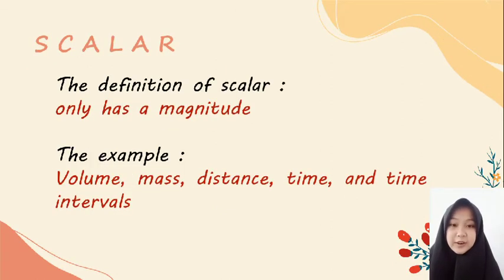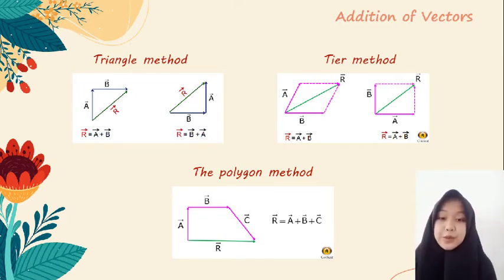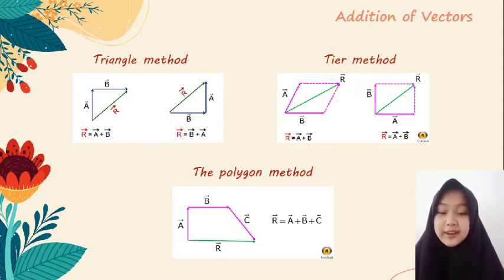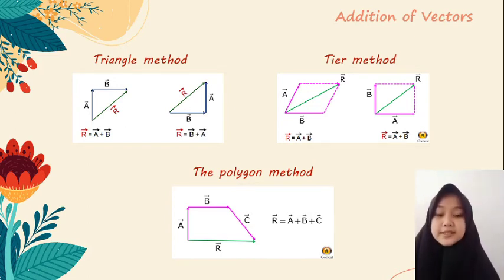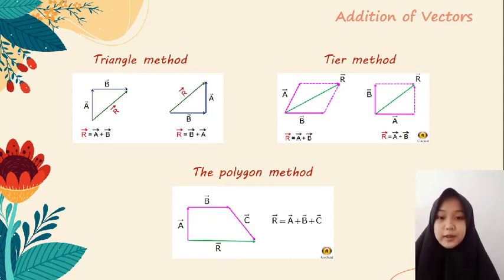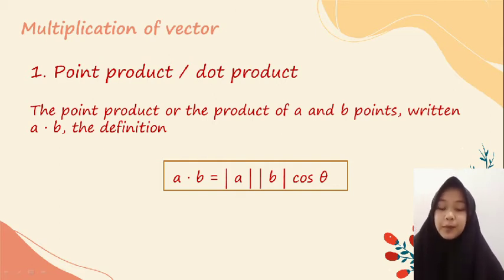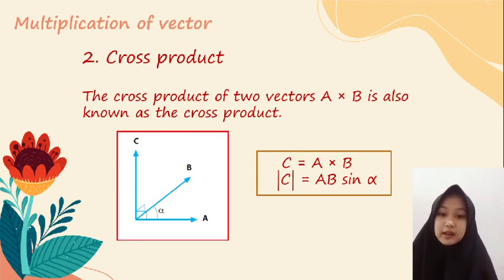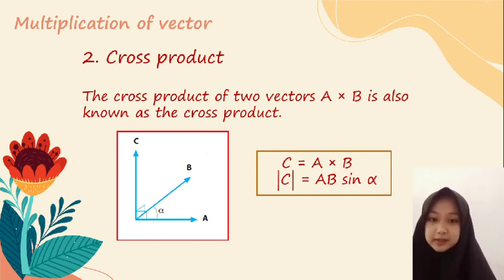SPEAKING SECTION-INTERVIEW •Vector & Scalar•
Name : Marita Aprilia Damayanti
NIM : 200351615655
Course : English For Science
Offering : A